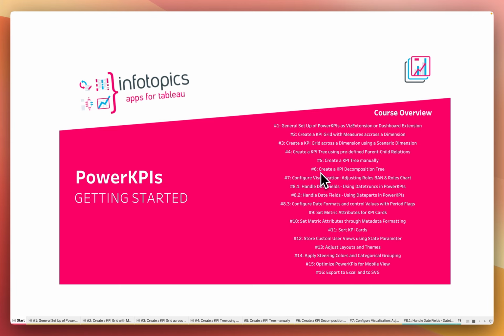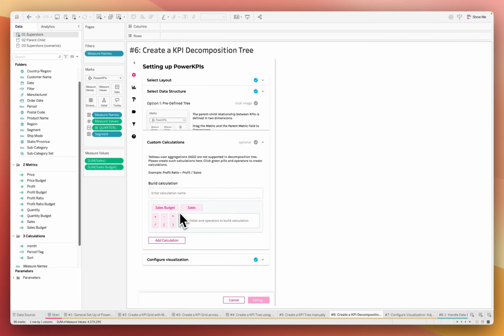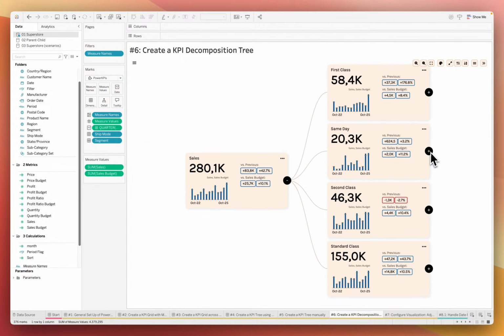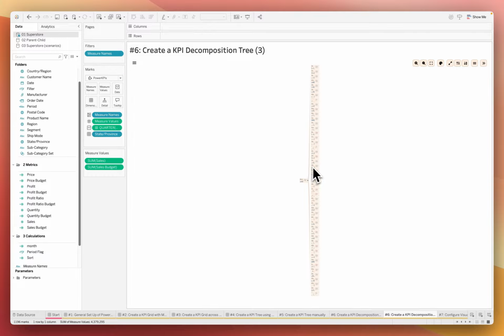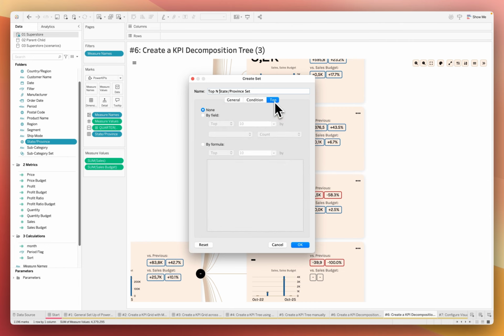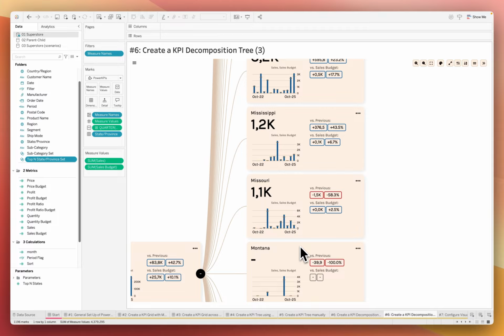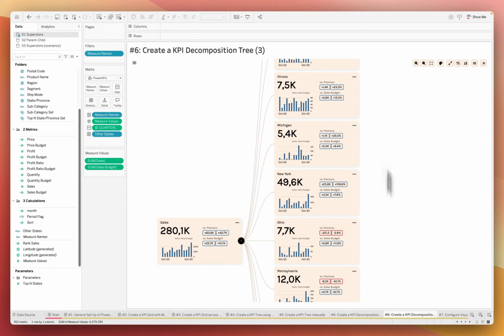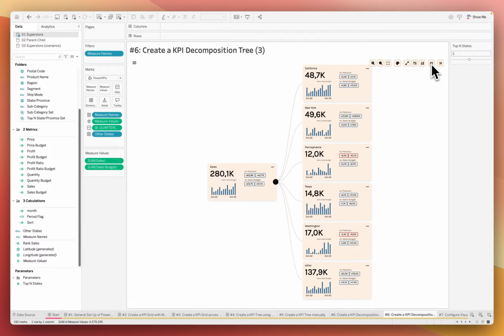Turn KPI Grids into Decomposition Trees in Tableau | Getting Started with PowerKPIs #6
In this tutorial, you’ll see how to break down high-level KPIs into their underlying drivers, handle dimensions with many values, and seamlessly switch between different views to explore your data from multiple angles.

0:00 Introduction
0:30 Transform a KPI Grid into a KPI Decomposition Tree
1:38 Build a Decomposition Tree with High-Cardinality Dimensions
4:52 Switch Between Views